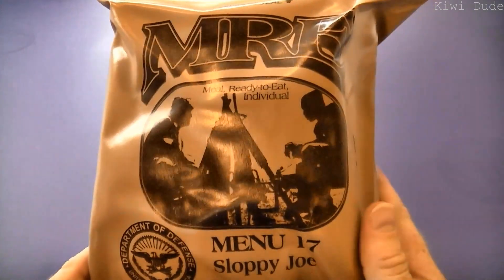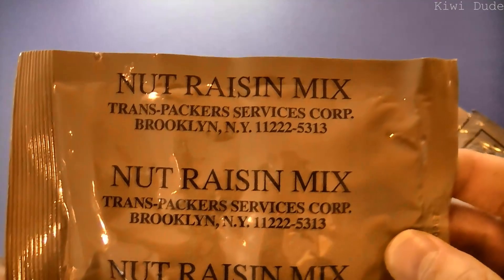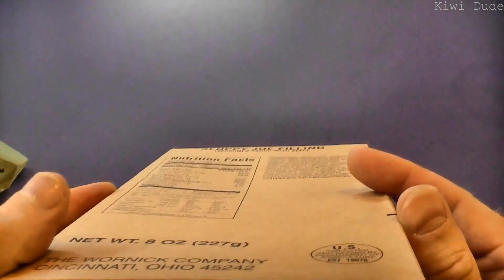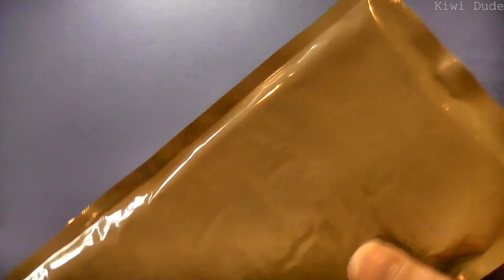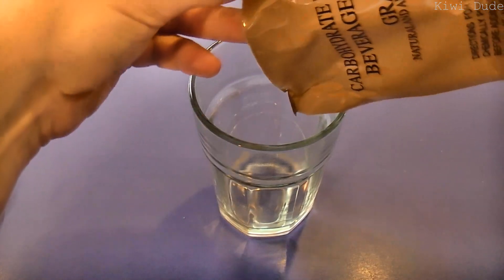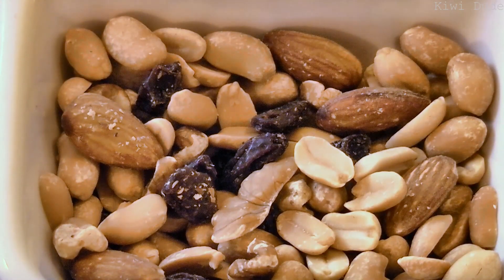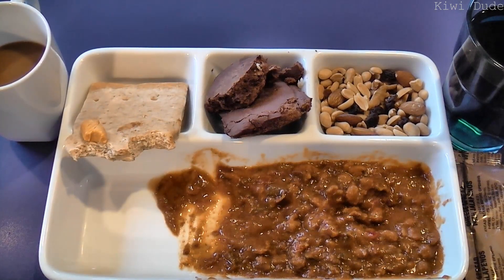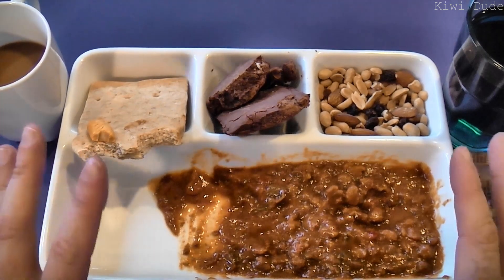MRE Review - Menu 17 - Sloppy Joe (2010)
Genuine U.S. military MRE from 2010.

If you'd like to contribute a little towards producing these videos, thanks in advance.